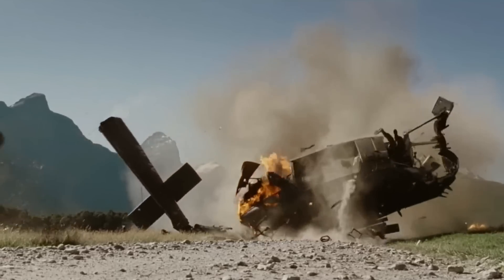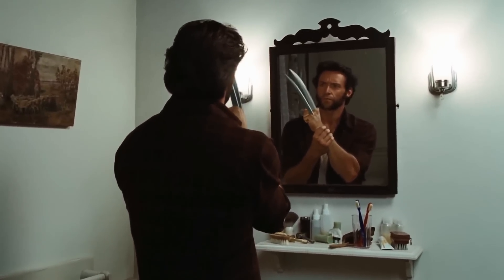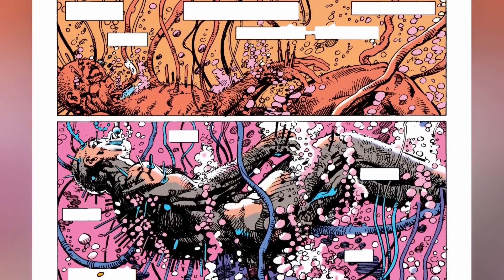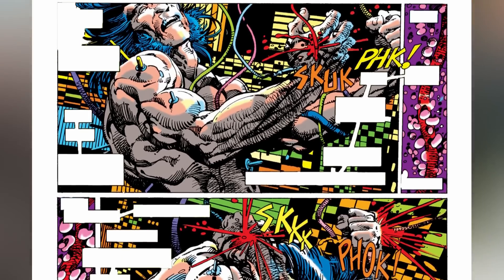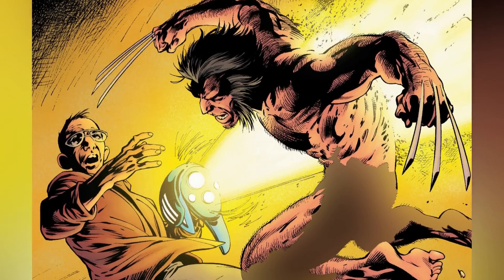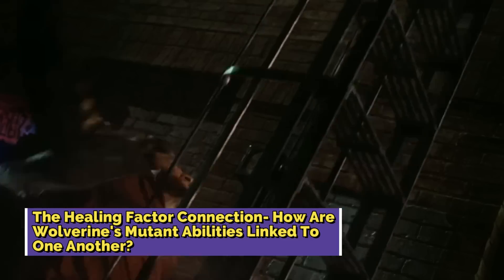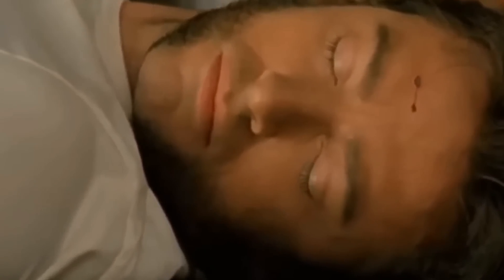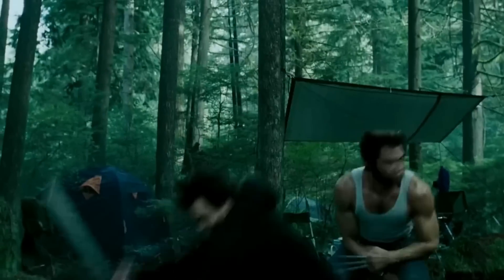The Anatomy of Wolverine Lethal Claws - How Do They Really Work? - Explored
Adamantium claws are iconic, but how do they REALLY slice through anything? This video dives into Wolverine's mutant anatomy! We'll crack open the mystery behind the claws, from their surprising bone base to the near-indestructible adamantium coating.  We'll explore how Wolverine extends and retracts his claws with razor-sharp precision, even at high speeds.  But is there a price to pay for this awesome offense?  We'll discuss the potential drawbacks Wolverine might face due to his metallic claws.  Get ready to have your mind blown as we dissect the science (and fiction) behind Wolverine's lethal weapons!